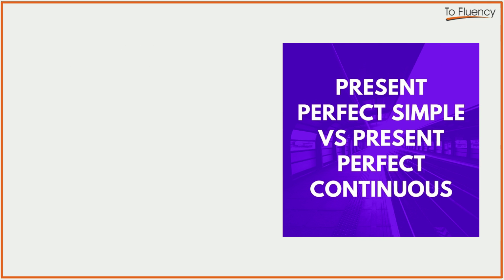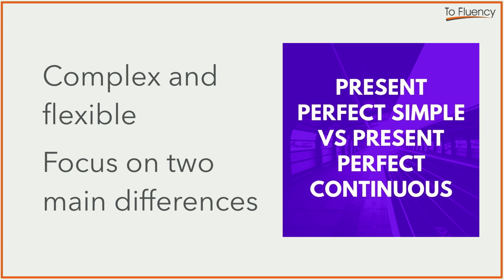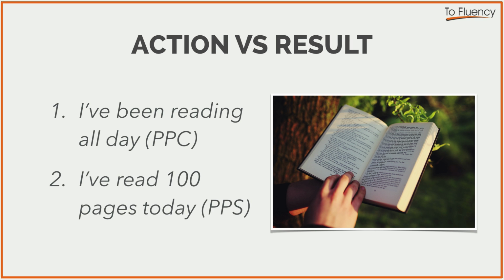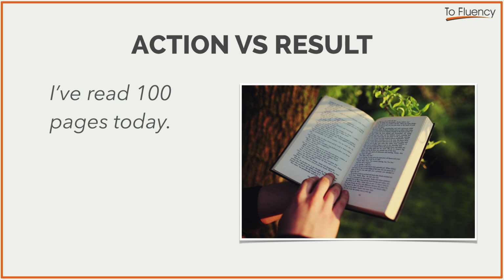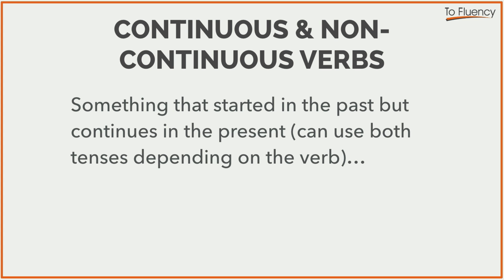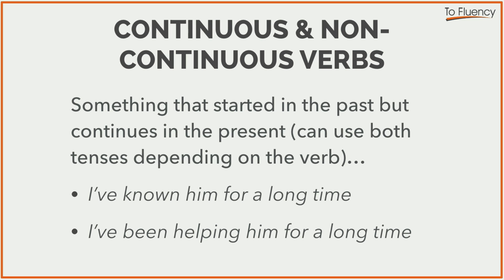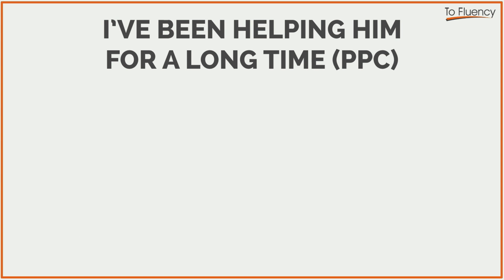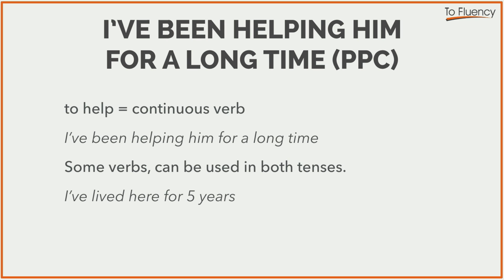Present Perfect Simple vs Continuous - The Difference between these Two Tenses (+ FREE PDF)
Present Perfect Simple vs Continuous - The Difference between these Two Tenses (PDF Available) (free PDF) - This video explains how you can use the present perfect simple and continuous and the difference between these two tenses.

TRANSCRIPT

Hello. This is Jack from tofluency.com. And in this video, you're going to learn about the present perfect, so keep watching!

Daniela from Italy asks, "What's the different between the present perfect simple and the present perfect continuous?"

Thank you for your question. The first thing to know when looking at the difference between the present perfect simple and the present perfect continuous is that it can be quite complex and it can be flexible. So, there are times when you can use both tenses; there are times that the different tenses only make a small difference. And also, there are lots of little situations when we use one or when we use the other.

But in this video, I'm going to focus on the two main differences. I do have a free download that you can get that goes into this into more depth, but in this video, I'm just going to focus on the two main differences.

The first way to think about the difference between these two tenses is whether you are focusing on an action or a result. So, here is one example, "I've been reading all day" - this is the present perfect continuous. The second example is "I've read 100 pages today" - this is the present perfect simple.

Looking at the first example, the present perfect continuous - I've been reading all day - what we can say about it is this: it focuses on the act of reading. The action: 'been reading'. So, when you're using the present perfect continuous here, a lot of the time we are focusing on the action - I've been reading all day.

However, in the second example, "I've read 100 pages today" this is the present perfect simple and it focuses on the result - so, we're focusing on the 100 pages, the result of the action. So, that is the first difference and, as I said, there is a download with more examples.

The second difference is about continuous and non-continuous verbs. Because we can use both tenses for something that started in the past but continues in the present. And as I say here, we can use both depending on the verb.

Here are two examples: "I've known him for a long time""I've been helping him for a long time." So, both are talking about something that started in the past and continue in the present. But, in one example we use the present perfect simple and in the other we use the present perfect continuous.

Looking at the first example, "I've known him for a long time" - 'to know' is a non-continuous verb. For example, we don't say, "I am knowing him" instead we say "I know him." And that is why we don't say "I have been knowing him for a long time" instead we say "I have known him for a long time." So, because 'to know' is a non-continuous verb, we use this in the present perfect simple. An action that started in the past, but continues in the present.

The second example, "I've been helping him for a long time" is the present perfect continuous. 'To help' is a continuous verb. "I've been helping him for a long time." So this is when we use it in the present perfect continuous. Now, some verbs can be used in both tenses. For example, you can say, "I've lived here for 5 years." Or "I've been living here for 5 years." So, with some verbs, we can use them in both tenses.

That has given you an overview of the difference between the present perfect simple and the present perfect continuous. But do not go just yet... because I have a free worksheet for you. It's going to summarize the difference between these two tenses, give you more examples, and there's also an exercise for you to do.